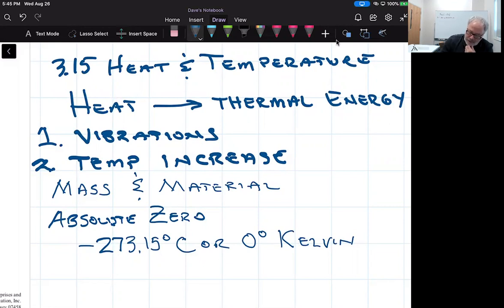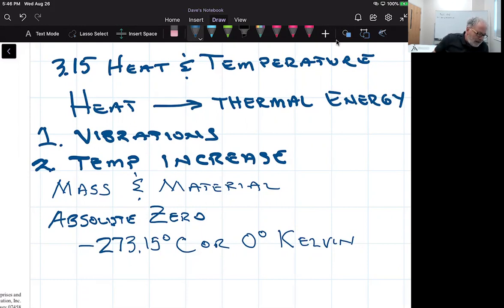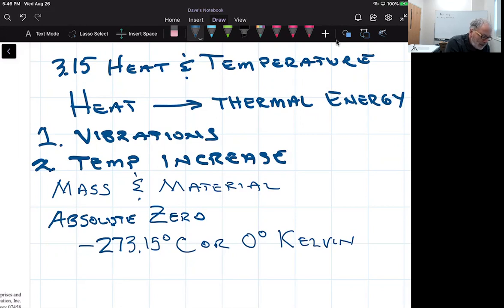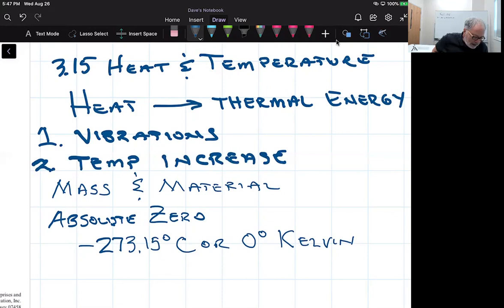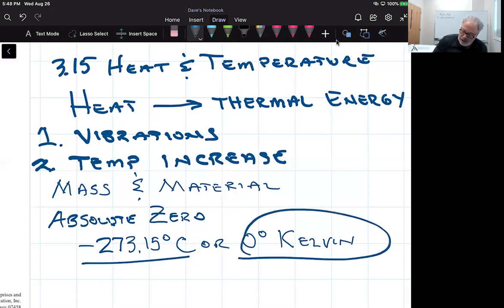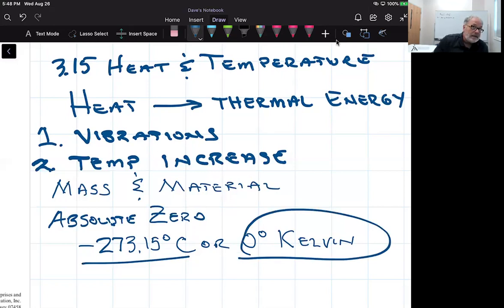Wildi_CH.3_Section 3.15_Heat and Temperature